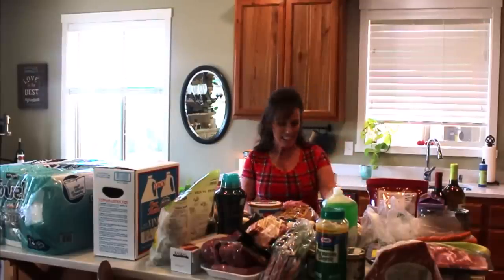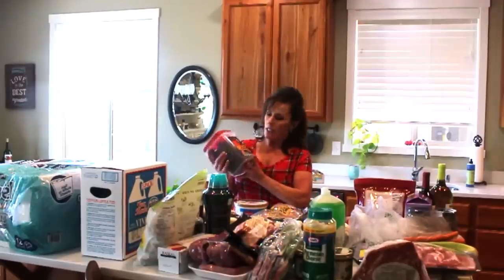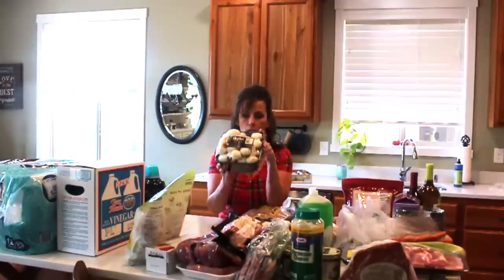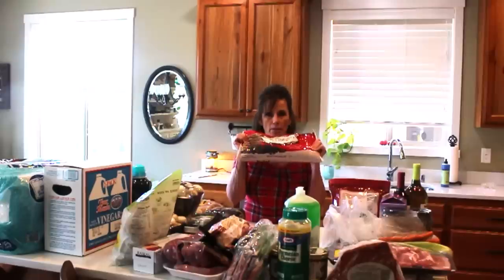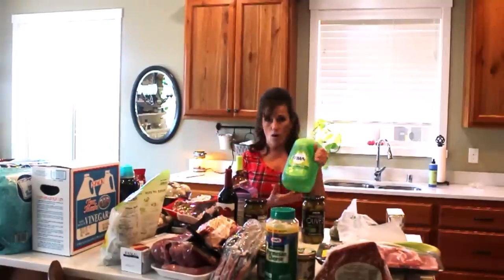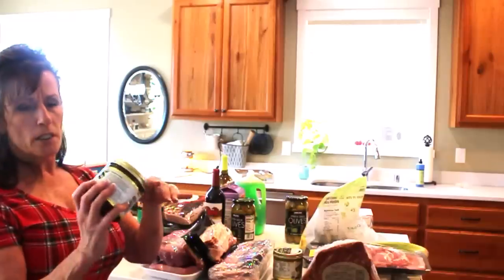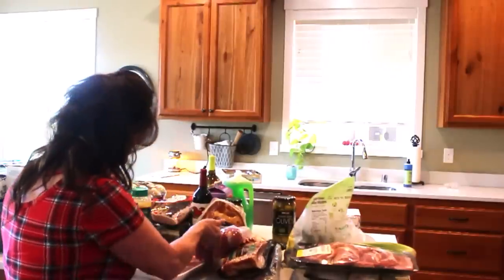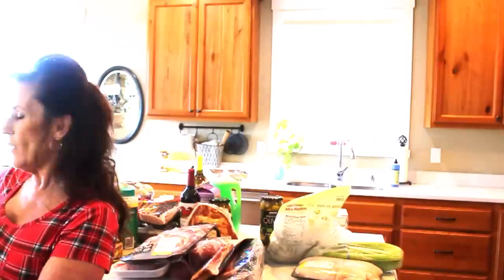Huge Costco Haul With Linda's Pantry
Today I am sharing what I got at Costco today and some plans for upcoming videos.
Here is a link to my Freshtec water bath canner

Lindapantry.thrivelife.com
Here is a link to my Tupperware website
Lindaspantry.my.tupperware.com
So today I am sharing a video on a delicious Blackberry Plum Hot Pepper jam that is to die for Delicious!!! lol
Here is a link to my 10.5 quart All American canner

to join.

 This is a link to the tool I use to help edit and promote my videos.  Here is a link to Amazon so you can shop for what ever you are looking for and it does not cost you a penny more.